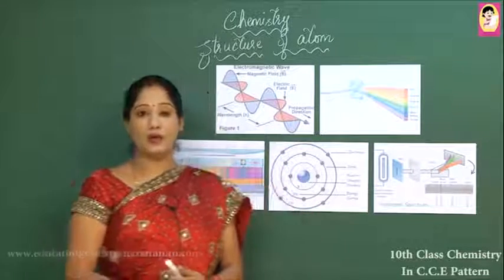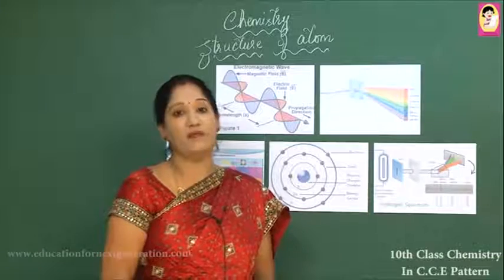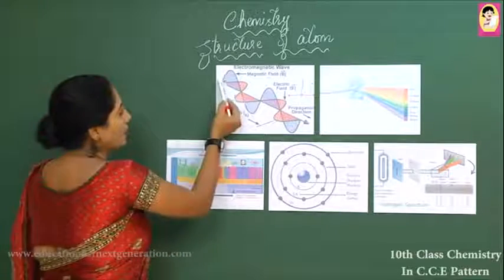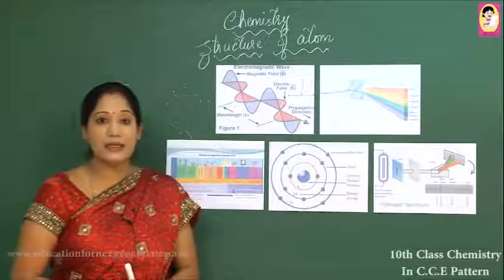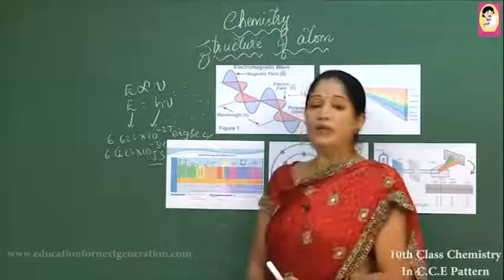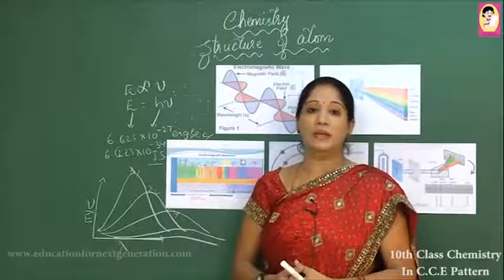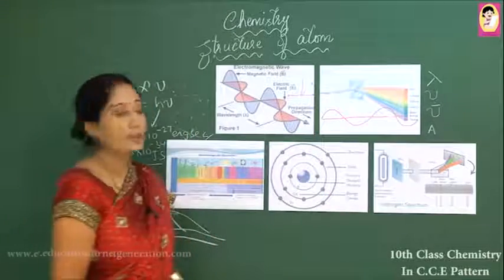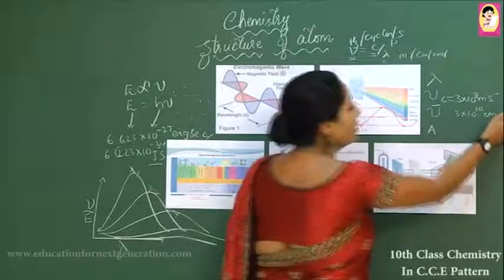EFNG X th CLASS chemistry structure of atom